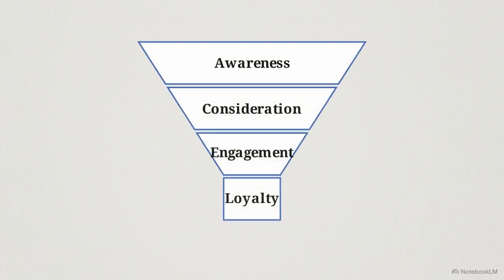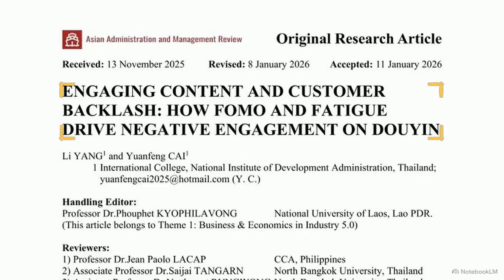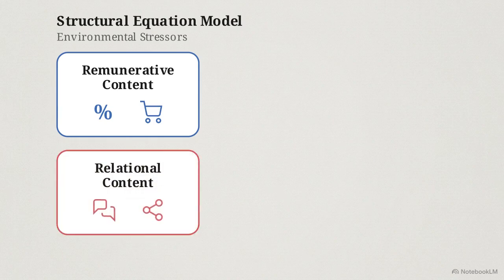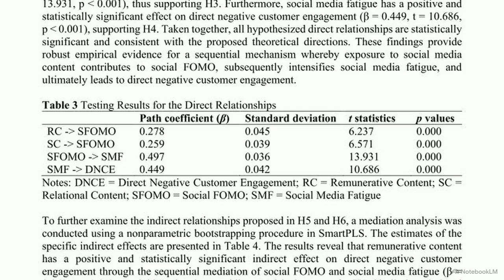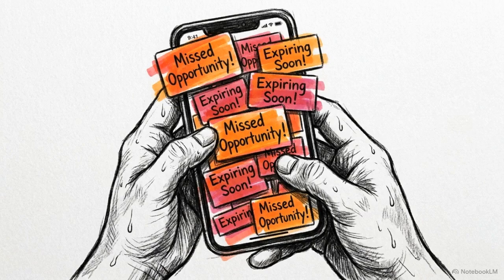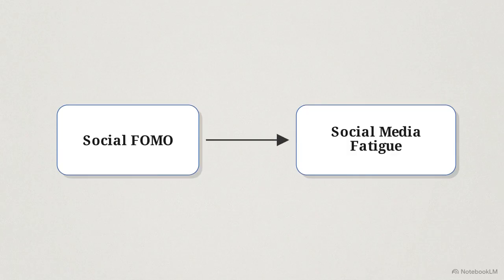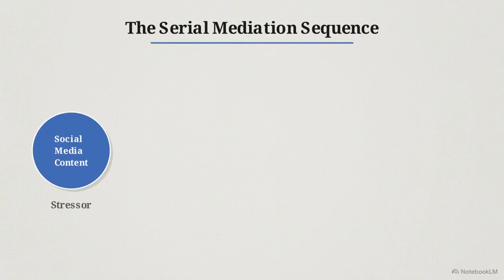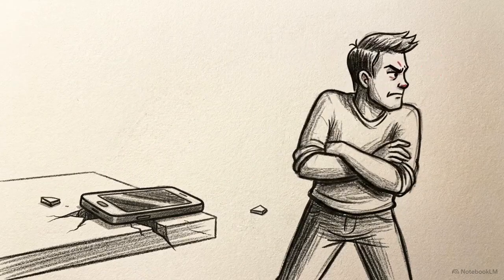Why Engaging Content Fails: FOMO & Fatigue on Douyin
Discover how marketing on Douyin triggers FOMO and fatigue, leading to negative customer engagement.

ค้นพบว่าคอนเทนต์บน Douyin สร้าง FOMO และความเหนื่อยล้า จนนำไปสู่การต่อต้านแบรนด์ได้อย่างไร

Source: Yang, L., & Cai, Y. (2026). Engaging Content and Customer Backlash: How FOMO and Fatigue Drive Negative Engagement on Douyin. Asian Administration and Management Review, 9(1), Article 7.